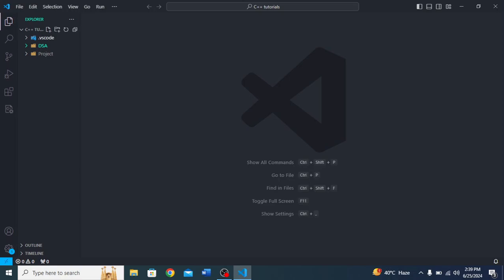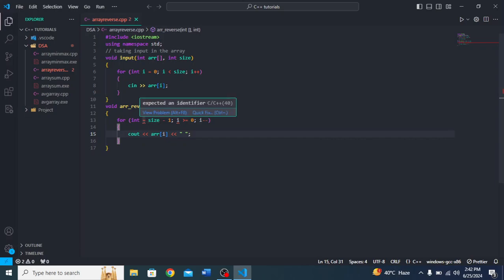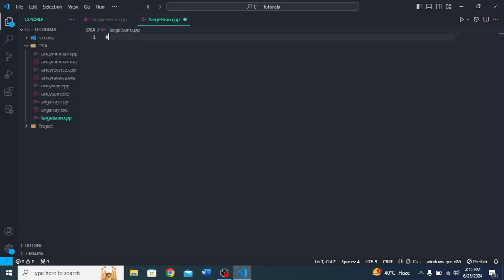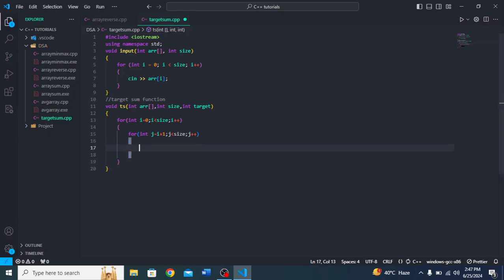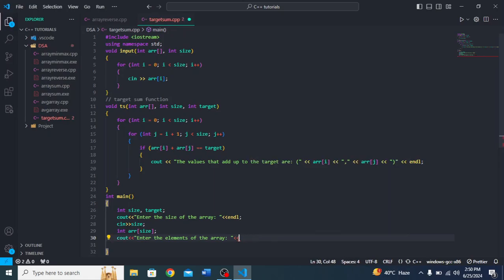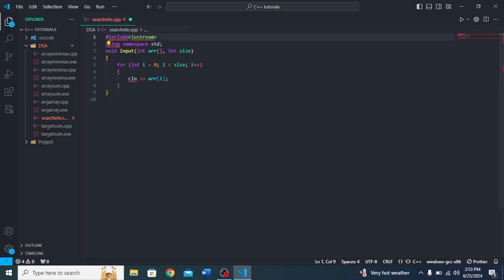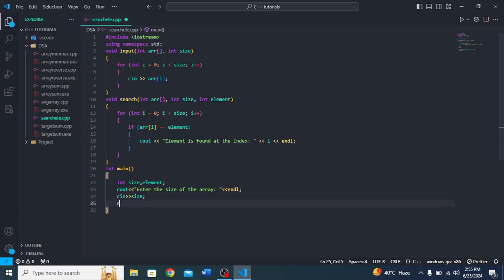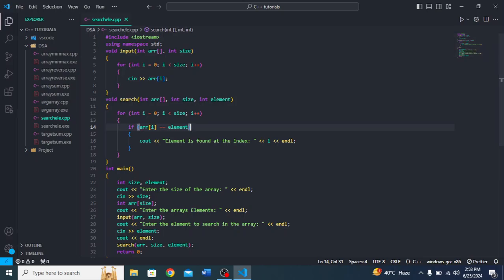How to Reverse an Array, Search an Element, Calculate Target Sum in C++ | Step-by-Step Tutorial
In this C++ programming tutorial, learn how to reverse an array, search and find an element in an array, and calculate the target sum efficiently. I'll walk you through step-by-step examples and explanations to help you master these essential array manipulation techniques

🔍 Timestamps:
00:00 Introduction
00:40 Reversing an array
05:42 Target Sum
13:25 Searching an element